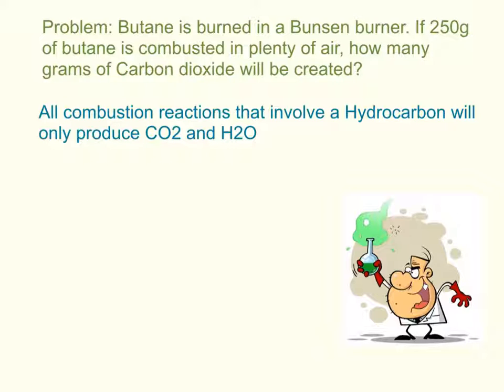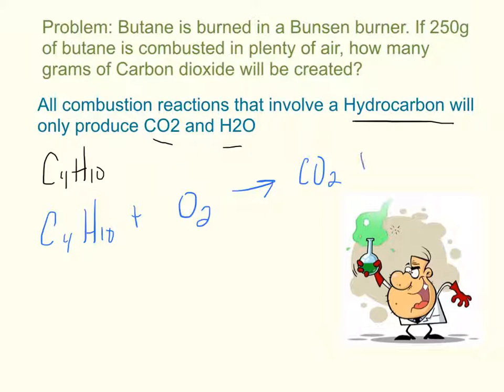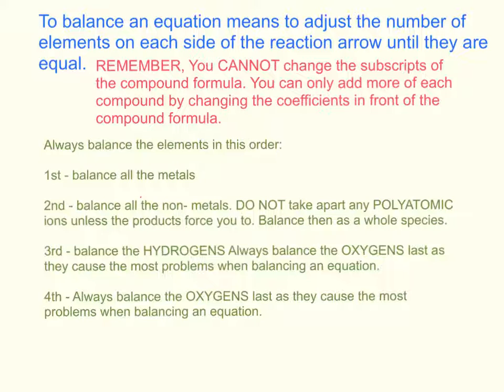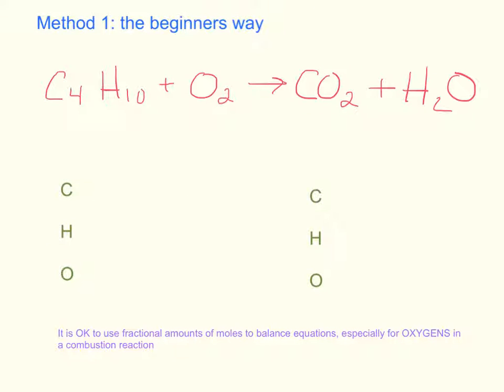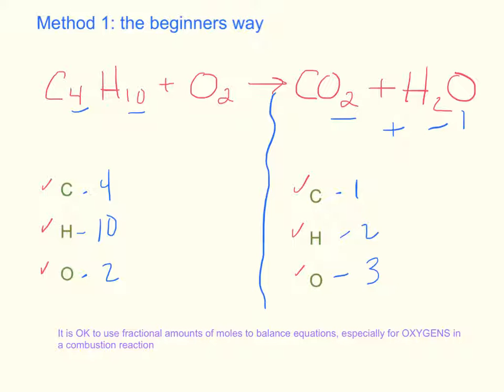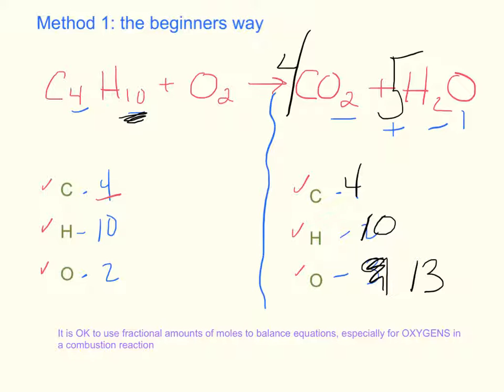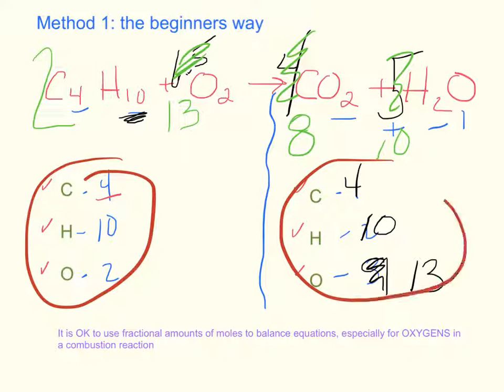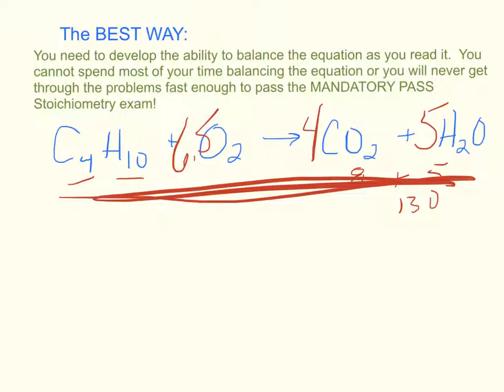D4 Balancing a Combustion Reaction